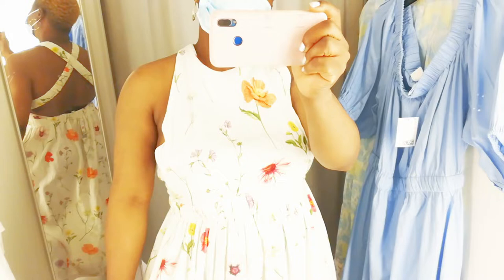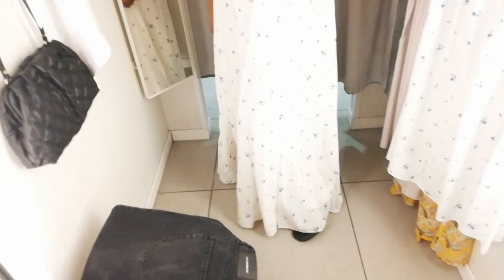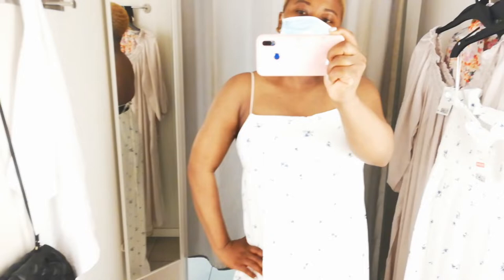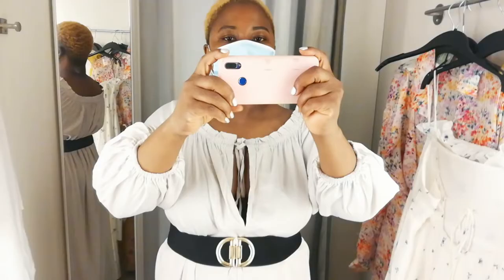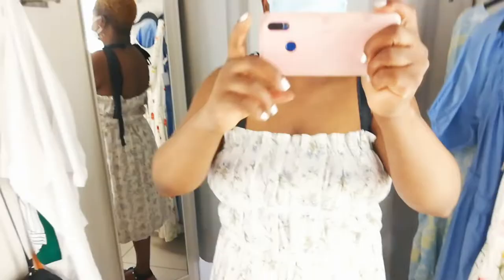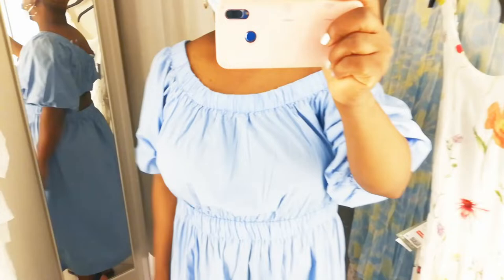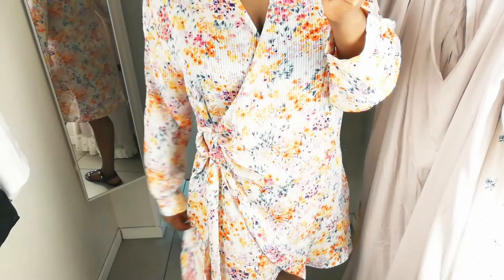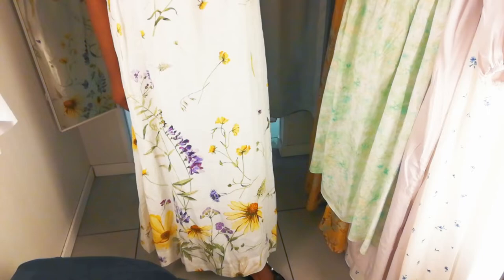HM TRY ON HAUL *NEW IN* WEDDING/VACATION OUTFITS|EGBE STYLE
Hello guys, am back with another try on haul in hm and i have summer dresses for all events in like wedding, work and vacation outfits for summer and with a waistcoat, crop, sleeveless, blazers and denim jackets and you will look sophisticated and chic so hm summer dresses are colourful, stylish and very affordable too and you are ready to go with flats, sandals or sneakers for summer! Hopefully you are able to grab any of dress and inspired.